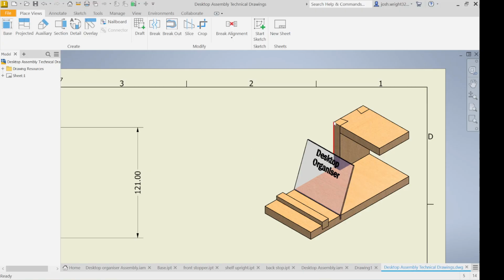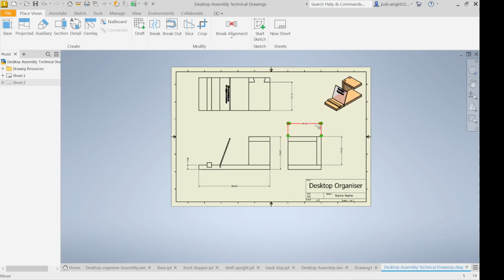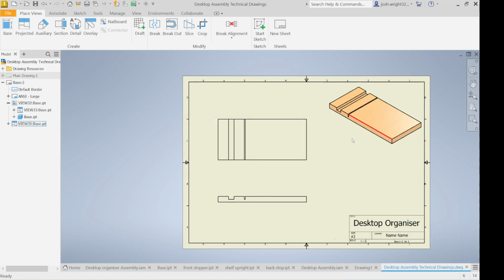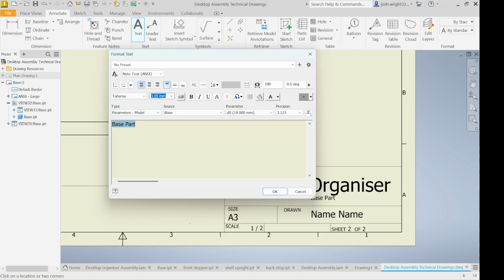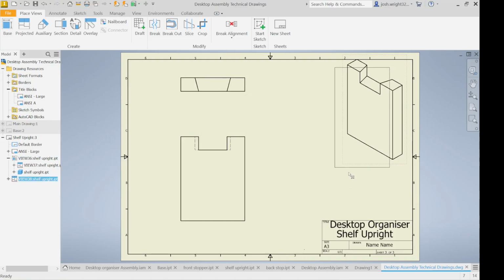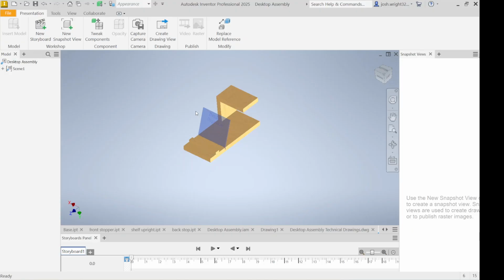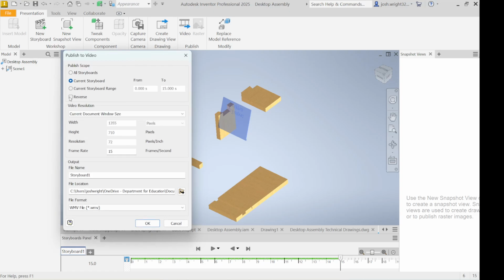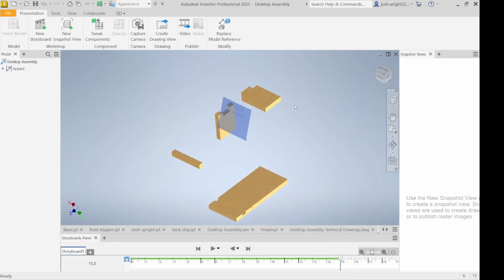Autodesk Inventor Tutorial- Desktop Organiser Video 3 More Technical Drawings and Presentation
Creating more technical Drawings and a presentation video for the desktop organiser. Done in one take so may show mistakes being made but fixed in the process. Made using Autodesk Inventor 2025.